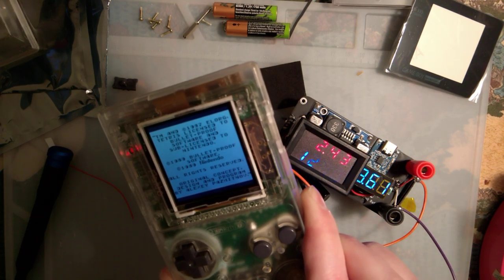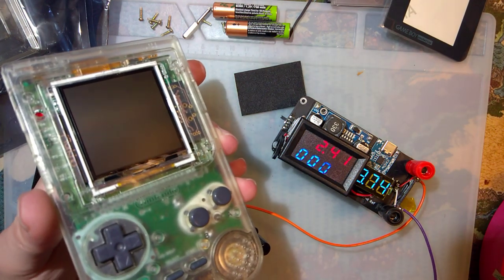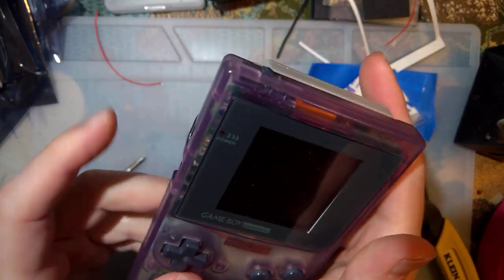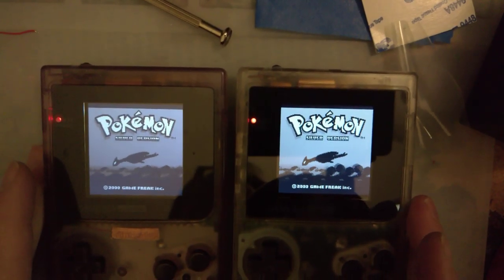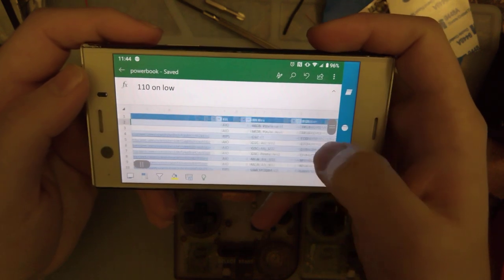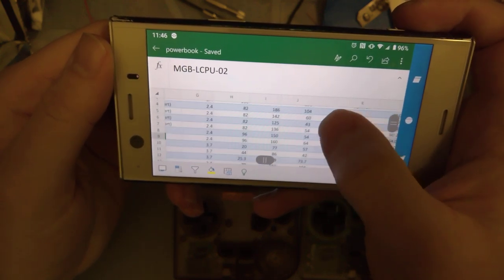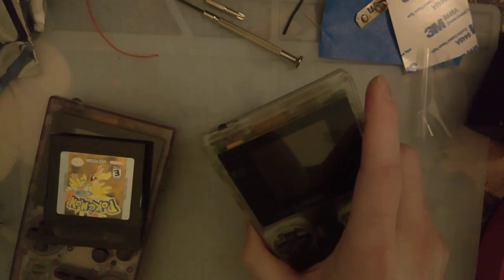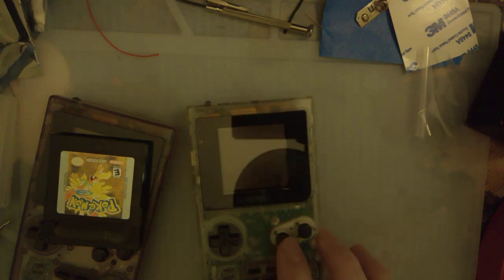Installing a Backlight kit (that doesn't drop frames, One Chip AIO) in a Game Boy Pocket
READ THIS PLEASE: I know you are probably looking at the length of the video and wondering why it takes me nearly an hour to install this kit. Don't worry, it doesn't. I finished the full, normal install in about 20 minutes despite stopping a few times to discuss some pros and cons and stopping to gather data on the kit. The rest of the time is spent talking and experimenting with other, non-standard options for this kit, like different brightness controls and tests on performance.

I picked up one of those "One Chip AIO" kits for Game Boy Pocket. The cool thing about this kit in particular is that the kit is compatible with both the Game Boy Color and, unlike the previous revision, it does not drop frames. I purchased this kit in particular from RetroGameRepairShop

I compiled this imgur album with all the known variants of this kit and my notes on them

Despite being the exact same LCD as the Game Boy Color, this kit does not display in color. The Pocket is a black and white only console and the same is true for this mod.

You do not need the bracket for install but it does make things easier. I will be making a small adjustment to the PCB version shortly and uploading the gerbers accordingly.

Updated gerbers are uploaded to oshpark. I'll post the bare files when I get everything confirmed but in the mean time I did just order a new set (though they should still be fine). I changed the design slightly and removed my test circuit

tl;dw: the kit is very easy to install and seemingly has no real issues. Battery life is worse but since it's a Pocket, it wasn't that great to begin with.